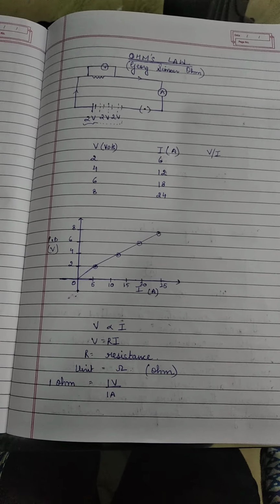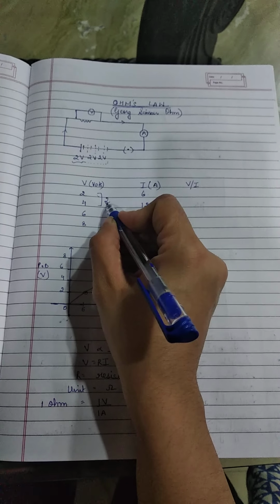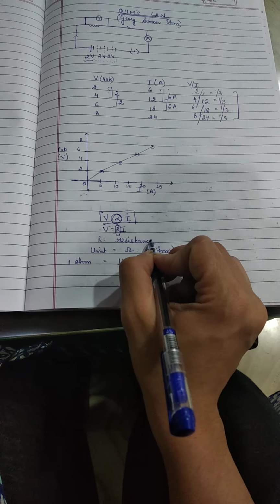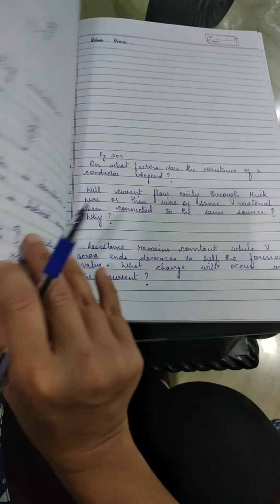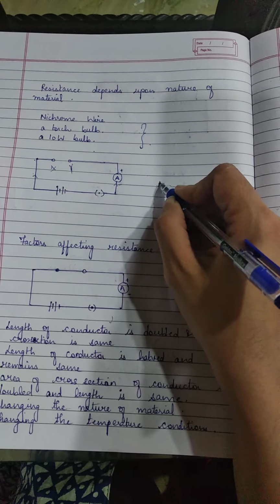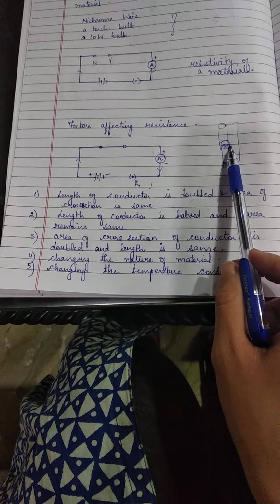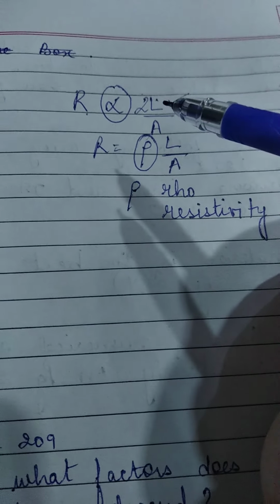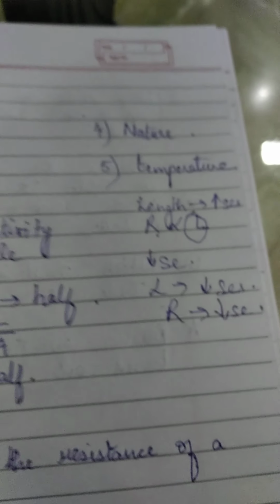Class 10 science ch 12 electricity by sonia ralhan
Ohm's law and factors affecting resistance